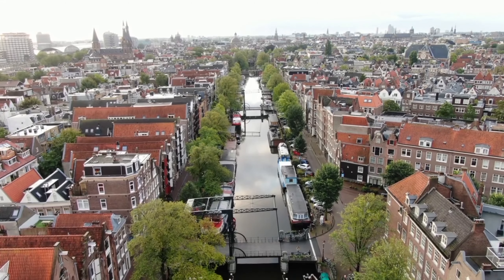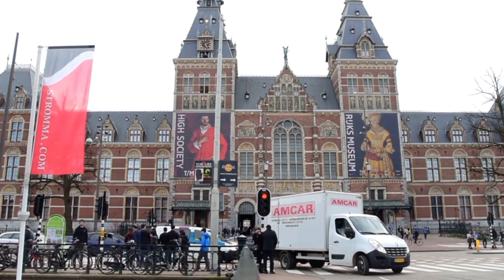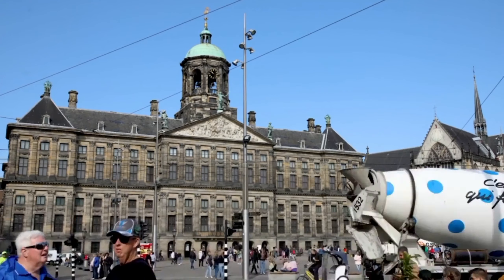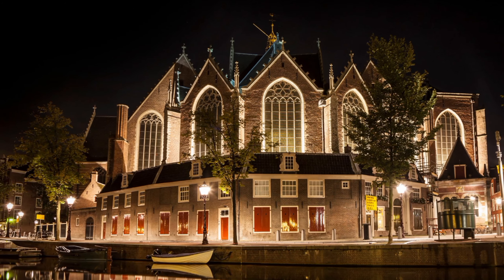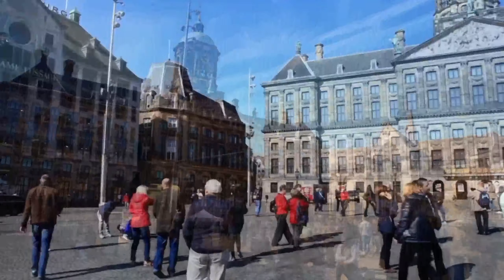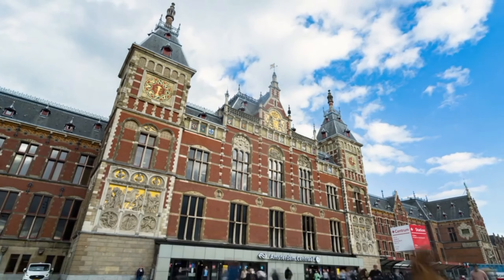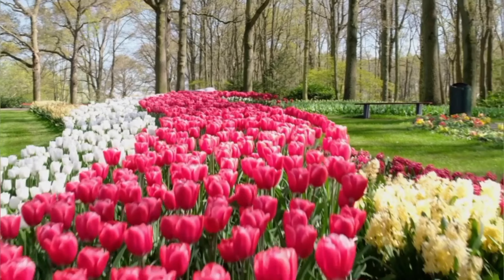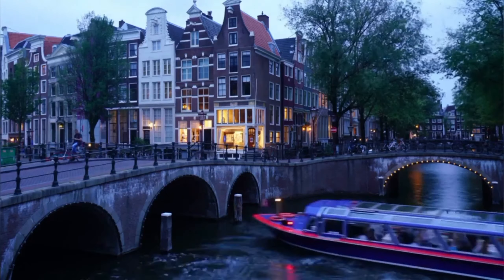Amsterdam Travel Guide 2023 -Best Places to Visit in Amsterdam.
Amsterdam Travel Guide-Best Places to Visit in Amsterdam.

 Amsterdam is a vibrant city known for its beautiful canals, historic architecture, and world-class museums. In this video, we'll explore some of the city's top attractions, including iconic landmarks, hidden gems, and local favorites.

 Whether you're a first-time visitor or a seasoned traveler, this guide will give you an inside look at the must-see sights and experiences in  erdam.
As we delve into the best places to visit in Amsterdam, we'll take you on a journey through the city's fascinating history, rich culture, and diverse neighborhoods. From the trendy cafes and boutiques of De Pijp to the picturesque Jordaan district, there's something for everyone in Amsterdam.

A typical brown cafe is a great place to experience some of Amsterdam's well-known dishes, such stroopwafels and bitterballen, as well as some Dutch beer.

amsterdam
amsterdam travel guide
amsterdam travel
amsterdam 2023
places to visit in amsterdam
amsterdam places to visit
amsterdam best places to visit
amsterdam guide
amsterdam tourist attractions
amsterdam tour guide
best places to visit in amsterdan
visit amsterdam
visiting amsterdam
amsterdam must see places
amst
amsterdam visit
netherlands travel guide
things to do in amsterdam
travel amsterdam
amsterdam attractions
amsterdam live cam
amsterdam museums
amsterdam travel guide 2023
amsterdam trip
best things to do in amsterdam
keukenhof
netherlands travel
places to eat in amsterdam
travel
vermeer rijksmuseum 2023
what to do in amsterdam
akihabara walk
amesterdam
amsterdam airport to city center
amsterdam central
amsterdam city tour
amsterdam cruise
amsterdam live
amsterdam sightseeing
amsterdam things to do
amsterdam tour
amsterdam trailer
amsterdam travel vlog
amsterdam tulip garden
amsterdã
australian open 2023
belgium
berlin travel guide
best food in amsterdam
best of amsterdam
best places in amsterdam
best restaurants in amsterdam
czech republic
europe tour in hindi
europe travel
fun things to do in amsterdam
getting around amsterdam
jewel of the seas
jm reviews
keukenhof 2023
keukenhof gardens 2023
london eats
media training
milan to zurich train
netherlands
pamukkale turkey
places to visit in belgium
rick steves europe
rijksmuseum
smithsonian
solo solo travel
things to do in amsterdam 2023
the elite luxury travel guide 2023 b. 1(0.
travel guide
traveling to amsterdam
van gogh museum amsterdam
venice airport to city
viking river cruises europe
visiting amsterdam for the first time
vlog amsterdam 2023
vondelpark amsterdam
visiting amsterdam for the first time 1(0.
vlog amsterdam 2023
vondelpark amsterdam
westerkerk amsterdam
wimbledon 2023
wurzburg germany
zaanse schans
zaanse schans amsterdam
zandvoort live